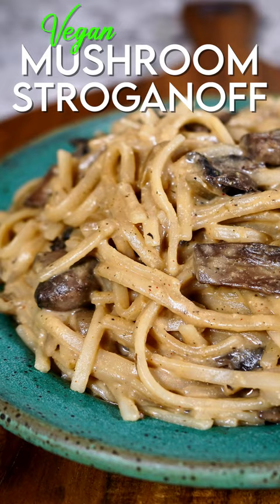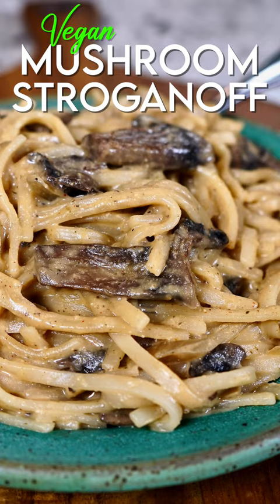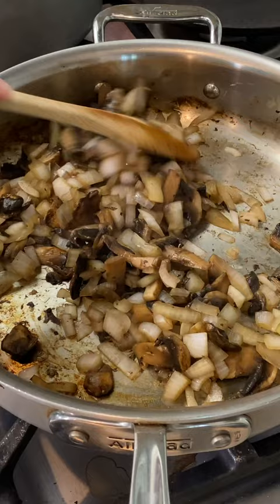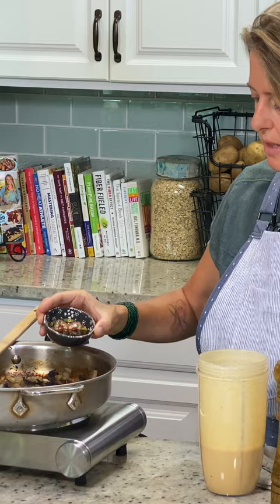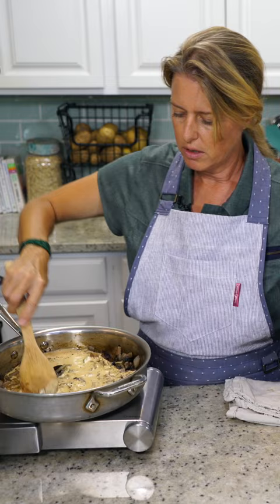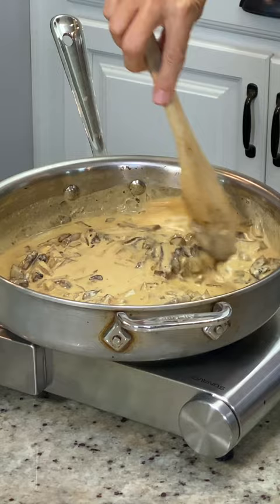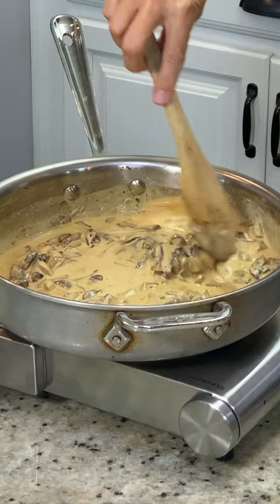Meet your NEW FAVORITE: Vegan Mushroom Stroganoff!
FULL VIDEO & PRINTABLE RECIPE: 🖨️